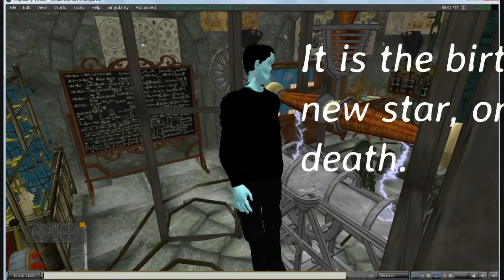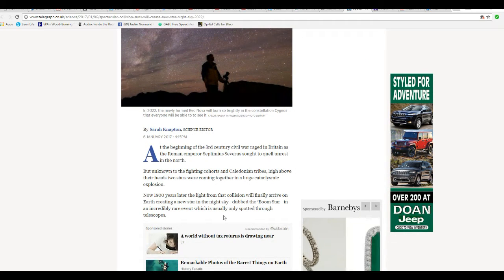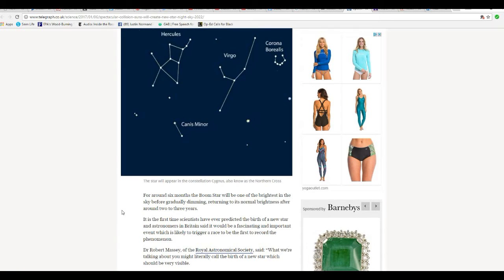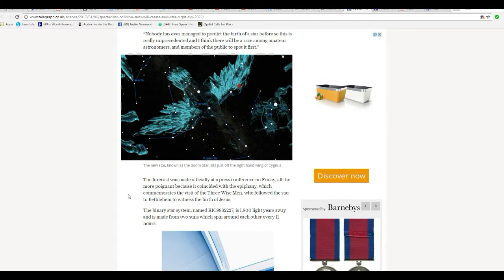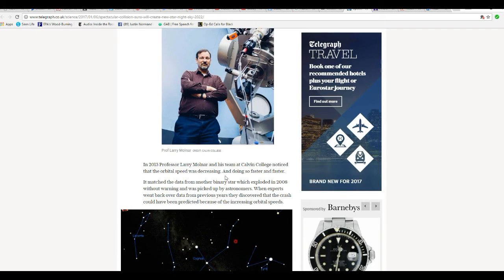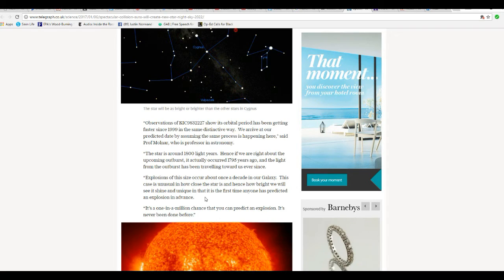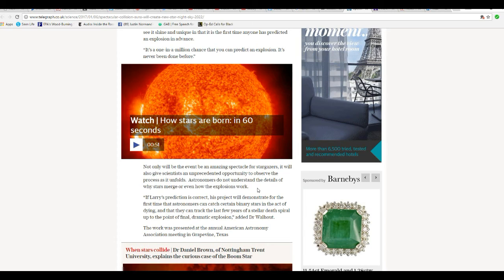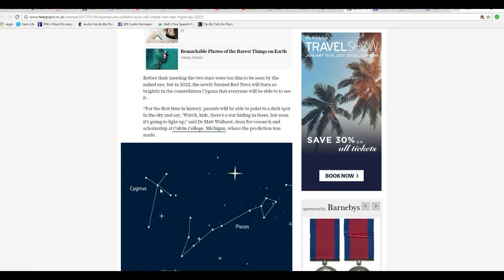Scientists say a star will be born in 2022, or maybe it will die WTF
Astronomers are saying that two stars will collide in 2022 (actually 1800 years prior due to distance) and the resulting nova will be readily seen in the sky. Maybe the stars are speeding up, or maybe they are slowing down. Maybe one will be born or two will die. A dog chasing its tail makes more sense.